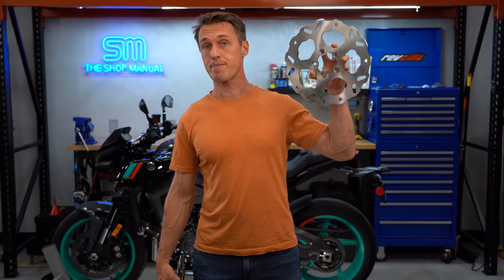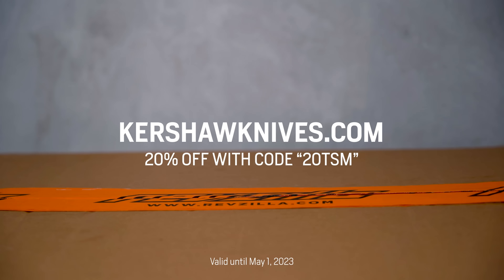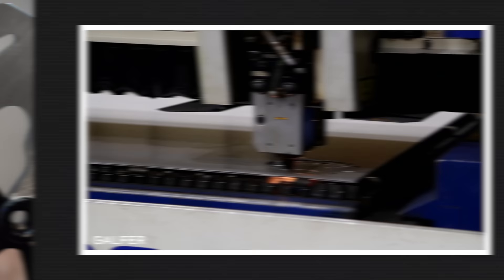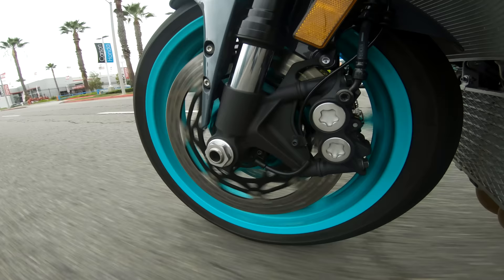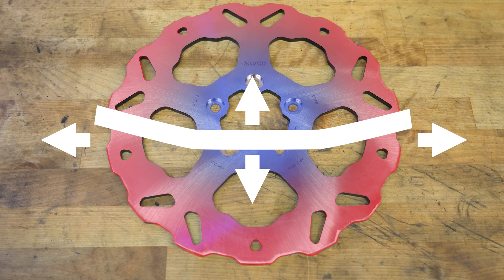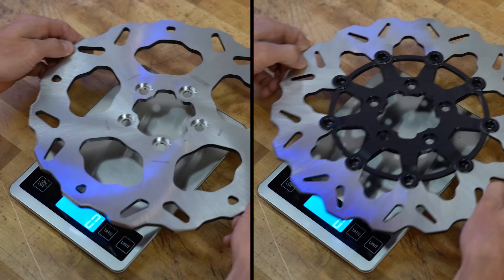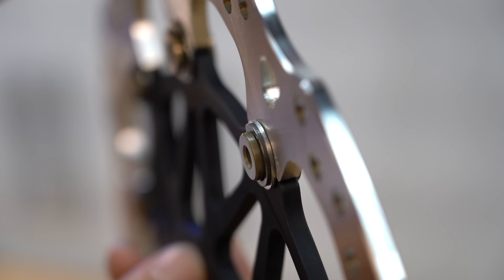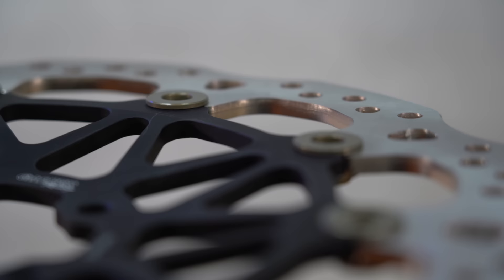Solid Brake Discs vs. “Floating” Brake Discs | The Shop Manual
When it comes to motorcycle brakes, there are regular solid discs and then what’s referred to as “floating” discs. What’s the difference, and are floating rotors really better, and if so, why? Find out in this episode of The Shop Manual.

Check out Common Tread to learn how to replace your own brake pads